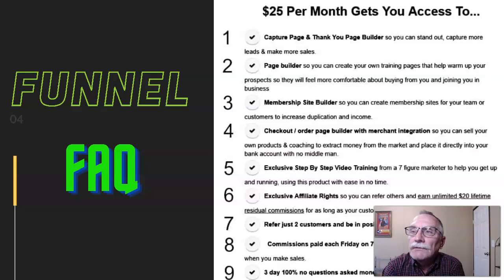You Only Need 2 Tools In Order To Earn Money Online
In this video, you will learn the only 2 tools that you need in order to earn money online.

WARNING: Don't be fooled by all the information on the internet where Marketing Gurus try to sell you a new tool every month.

Here are the 2 tools:

**Page Builder - so that you can build simple one-page websites.

**Email Management System - this tool is often called an Email Autoresponder. This tool allows you to build an email list. This list is your audience, without an audience, you can earn money online.

Get my step-by-step Job Escape Plan and use your Page Builder and Email Autoresponder to earn money online and build the life of your dreams!

Hit the Thumbs Up button if you found value in this video.